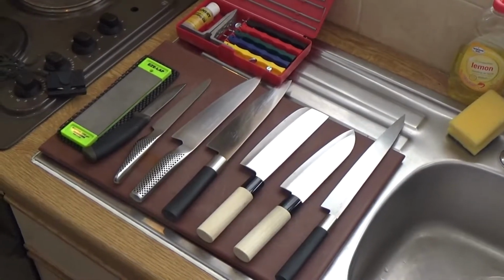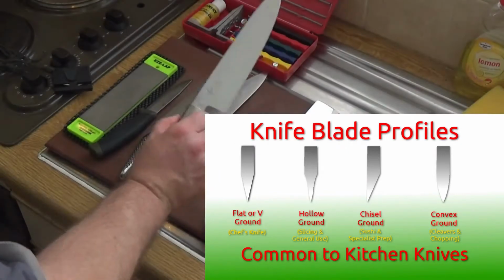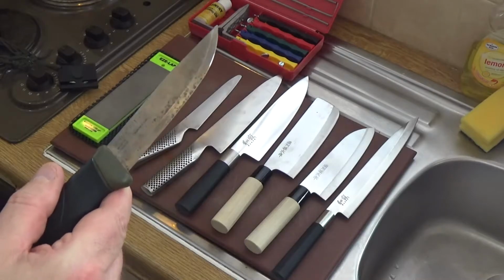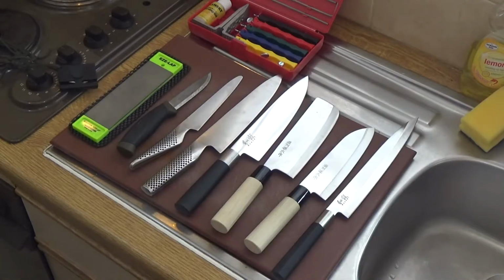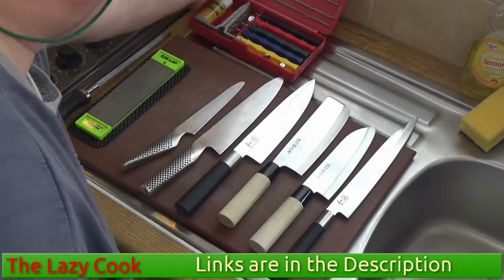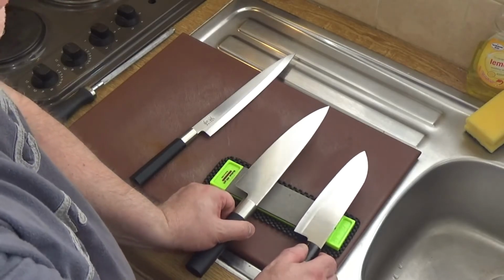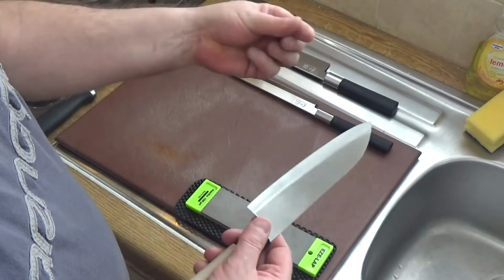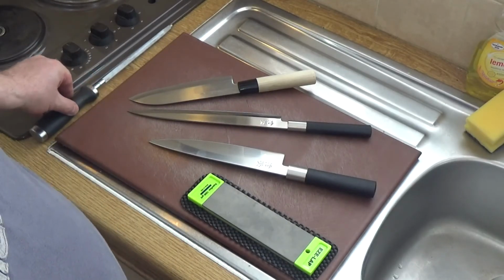How to Sharpen and Maintain Kitchen knives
Properly cared for kitchen knives can give you many years of service.

In this video I demonstrate sharpening techniques and discuss general care of your kitchen knives.

Gerber Pocket Sharpener

Kai Wasabi Knives

Let me know if there are any you would like to see in video format.

Most of all let's keep cooking fun, on budget, tasty and simple!